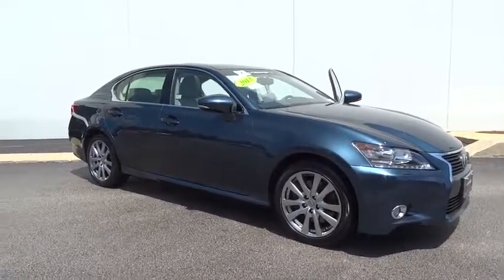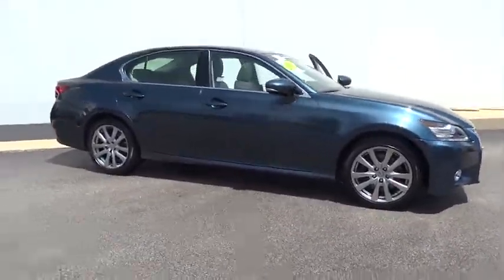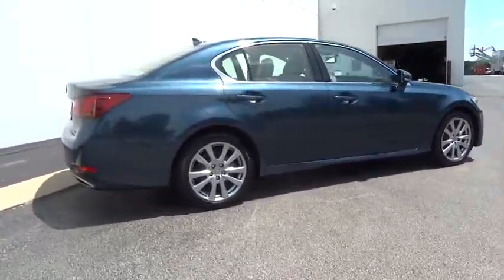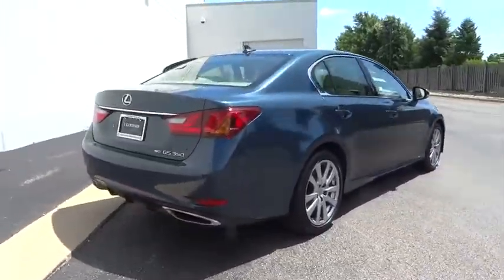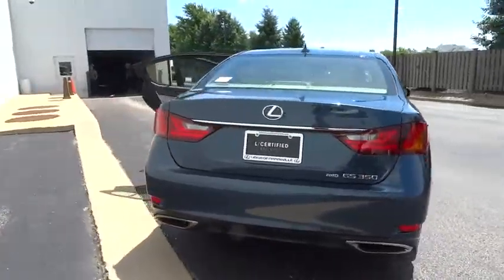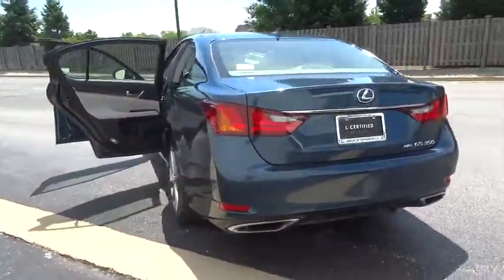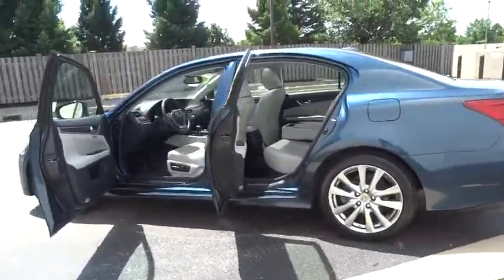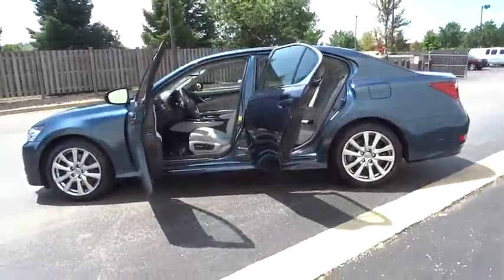2013 Lexus GS 350 Naperville, Aurora, Joliet, Downers Grove, Bolingbrook, IL P5199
2013 Lexus GS 350

** LEXUS CERTIFIED**, ** NAVIGATION / GPS**, ** POWER SUNROOF / MOONROOF**, ** ACCIDENT FREE ONE OWNER CARFARX **, and ** LEATHER **. Cold Weather Package (Headlamp Washers, Heated Steering Wheel, Heavy-Duty Heater, Water Repellant Front Door Glass, and Wiper Deicer), AWD, Blind Spot Monitor, Heated/Ventilated Front Seats, Navigation System, Power Rear Sunshade, Premium Package, Rain Sensing Wipers, and Remote Engine Start (RES). When was the last time you smiled as you turned the ignition key? Feel it again with this great-looking 2013 Lexus GS. Your garage will only be the second one this one-owner GS has parked in, and you can definitely see the pride of ownership it experienced in that first garage.
18  X 8.0  FIVE SPOKE ALLOY WHEELS  -inc: 245/45VR18 all-season tires,BLIND SPOT MONITOR,COLD WEATHER PKG  -inc: heated steering wheel  heavy duty heater  headlamp washers  water repellant front door glass  wiper deicer,GLASS BREAKAGE SENSORS,INTUITIVE PARK ASSIST,NAVIGATION SYSTEM W/12.3  SCREEN  -inc: HDD navigation system  voice command  Lexus Enform w/destination assist  Lexus Safety Connect  eDestination  1 year trial subscription  Lexus Insider  SiriusXM NavTraffic  SiriusXM NavWeather  SiriusXM Sports & Stocks w/(90) day trial subscription,PREFERRED ACCESSORY PKG  -inc: wheel locks  rear bumper applique  cargo net  trunk mat,PREMIUM PKG  -inc: heated/ventilated front seats  pwr rear sunshade  rain-sensing wipers,REMOTE ENGINE START,Color-keyed electrochromic pwr heated mirrors w/memory -inc: reverse tilt-down  puddle lamps  turn signals,Pwr moonroof -inc: 1-touch open/close  sliding sunshade,Regency leather seat trim,Leather-trimmed pwr tilt/telescopic steering wheel w/audio controls -inc: multi-info display controls  auto tilt-away  memory  paddle shifters,Lexus premium AM/FM stereo -inc: CD/DVD/MP3/WMA player  HD Radio  5.1-channel surround sound  (12) speakers  digital signal processing  Bluetooth streaming  automatic sound levelizer (ASL)  theft-deterrent design  electronic crossover network  aux audio input  USB/iPod input  integrated SiriusXM satellite radio,Bluetooth,Leather-trimmed shift knob,Perforated leather interior trim,10-way pwr heated front bucket seats -inc: pwr-adjustable lumbar support  driver seat memory  adjustable headrests,4-wheel anti-lock vented disc brakes,Rear backup monitor,Direct tire pressure monitoring system